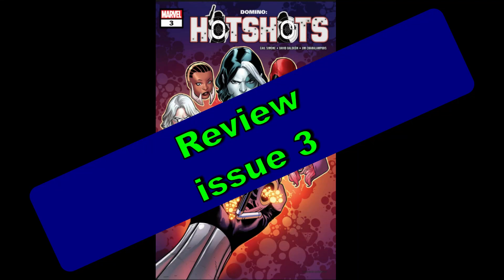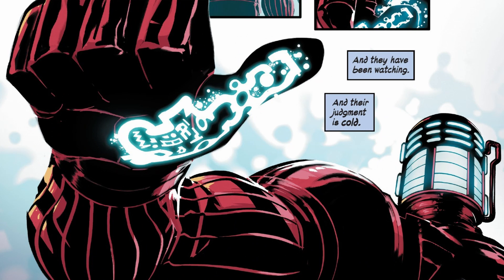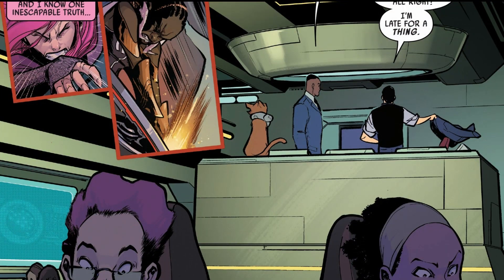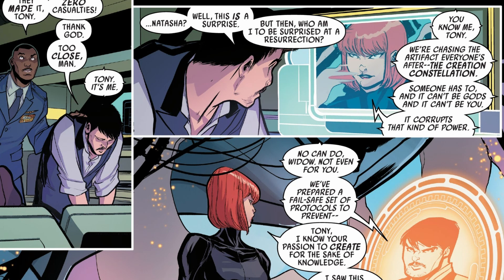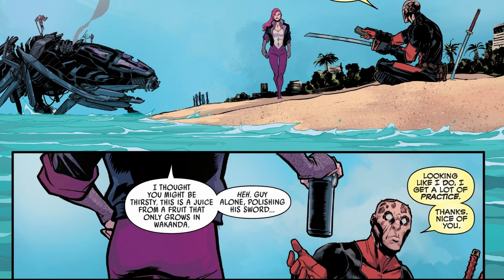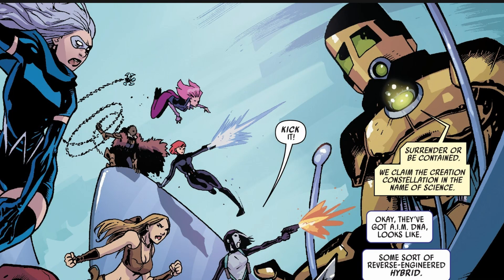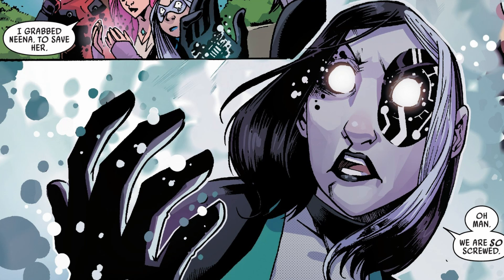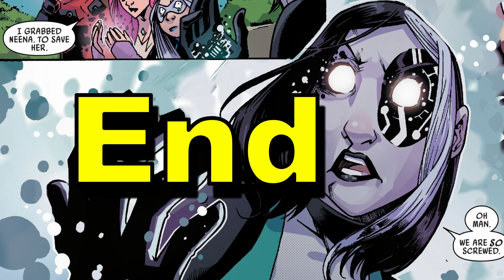Domino HOTSHOTS #3 Review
I review Domino Hotahots #3